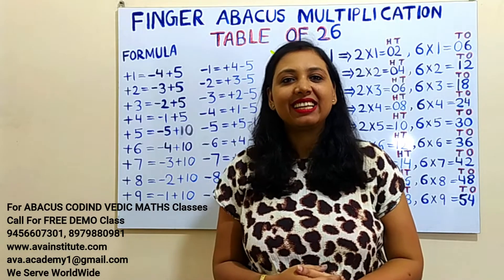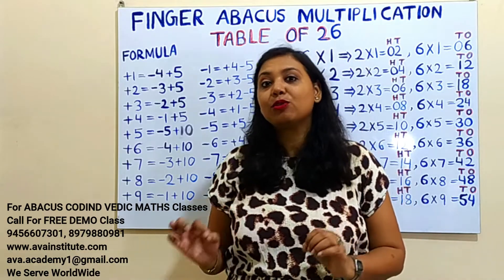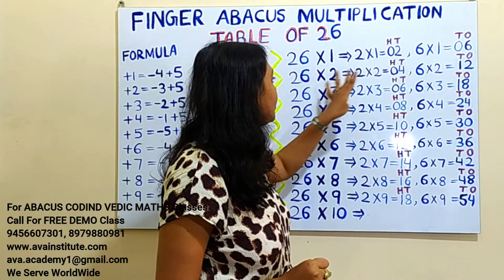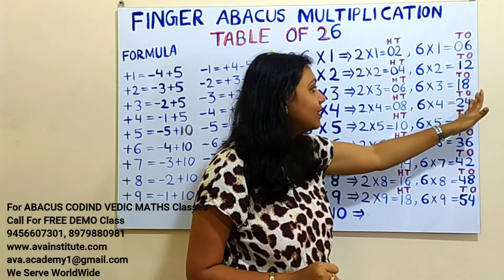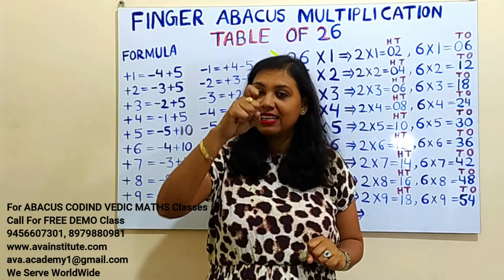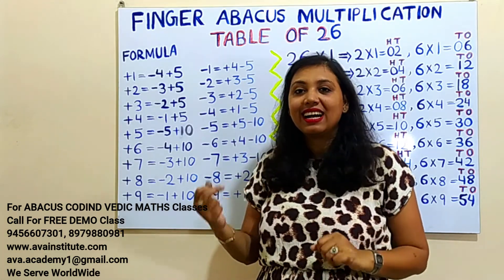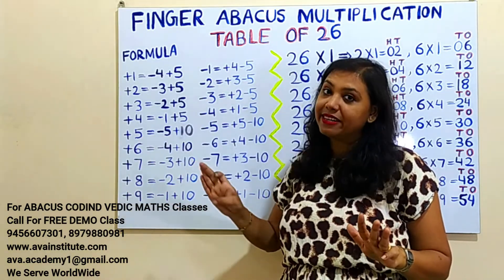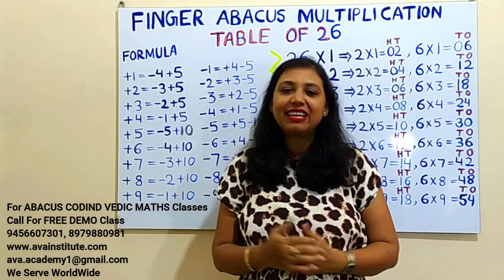Finger Abacus Multiplication Class 19 English | Fast Mind Math | Abacus With Sneha